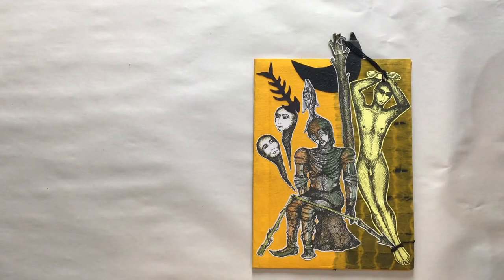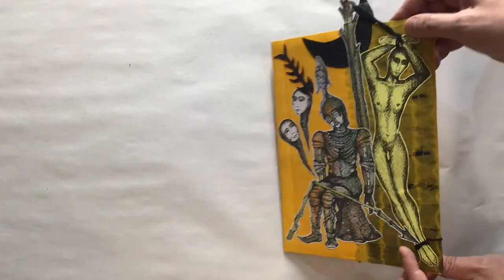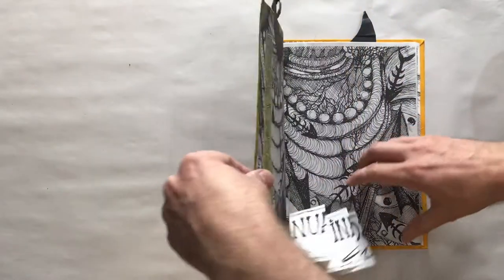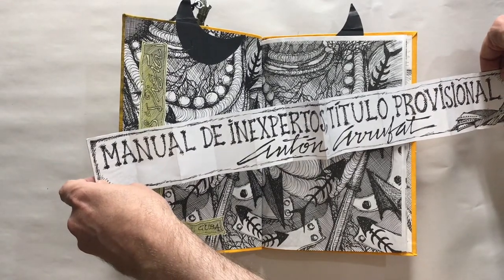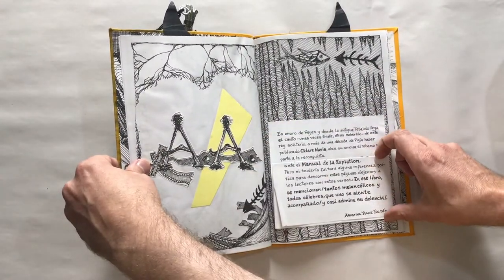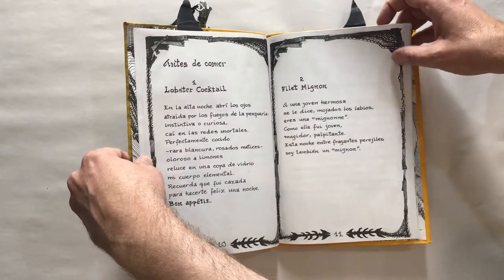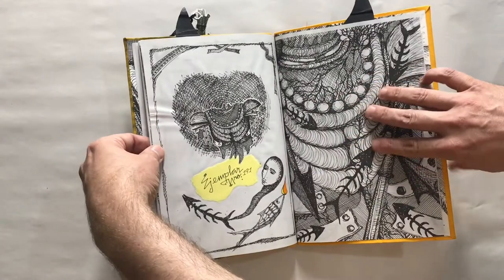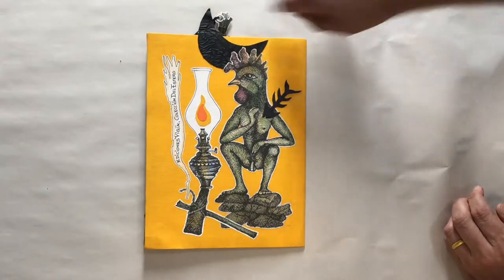Ediciones Vigía's Manual de inexpertos by Antón Arrufat, designed by Rolando Estévez (Artist's Book)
A handmade Cuban artist's book from Ediciones Vigía in Matanzas, Cuba.

This book was offered for sale in Catalog 15: Handmade Cuban Books by Downtown Brown Books in Portland, OR.

Arrufat, Antón.
Manual de inexpertos, título provisional.
Matanzas, Cuba: Ediciones Vigía, 2008.

ISBN: 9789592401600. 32 pages. 8 by 10-3/4 inches. One of 200 copies. Colección del Estero.

A collection of poems from a prolific and popular Cuban poet. With an introduction by Agustina Ponce Valdés, who succeeded Alfredo Zaldívar as the director of Ediciones Vigía, printed on a fold-out sheet mounted near the front of the book. Text photocopied on white paper with design, illustrations, and calligraphy by Rolando Estévez.

The covers are cloth on cardstock with handcolored collage elements and yarn. The title and author are displayed on a small accordion-fold structure that is attached to the cover with yarn.